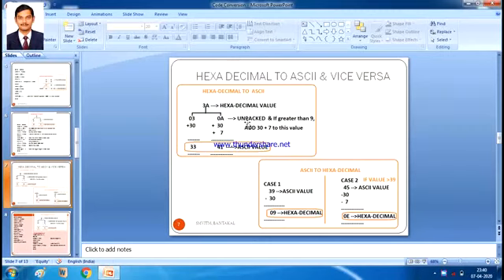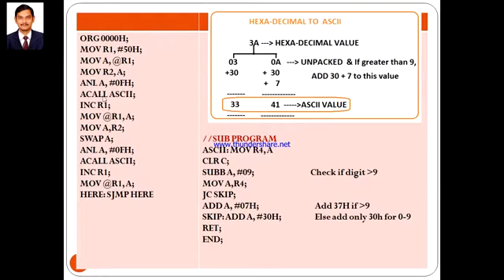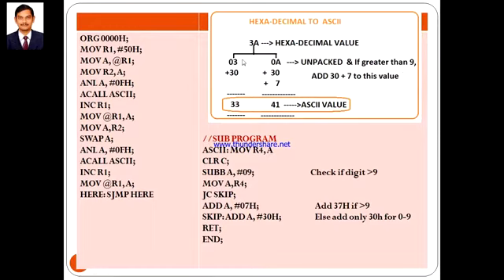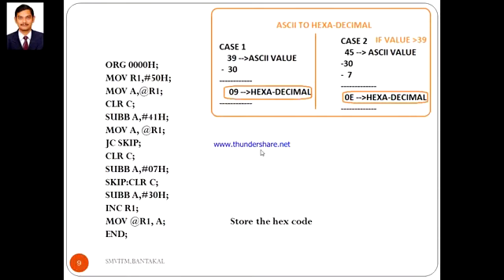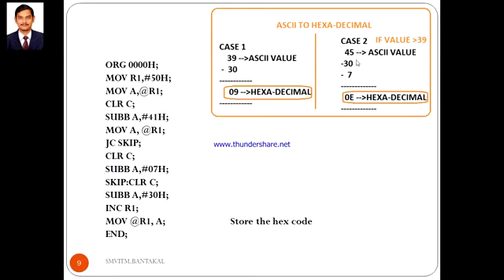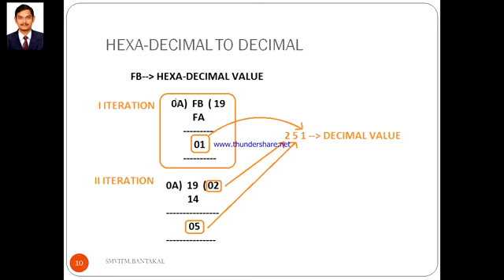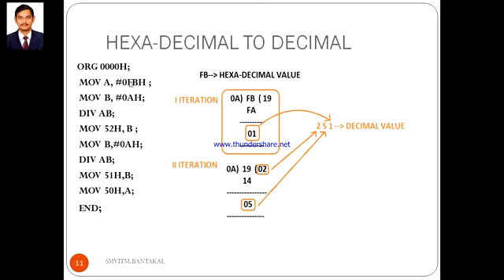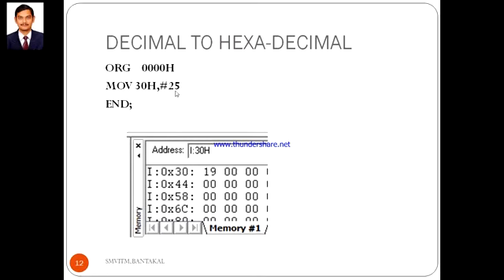CODE CONVERSIONS Part 2